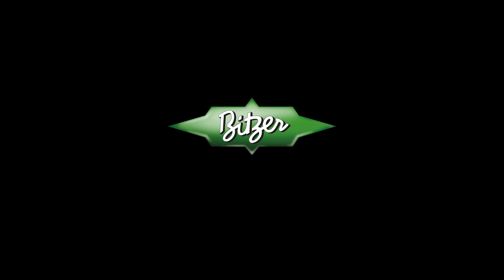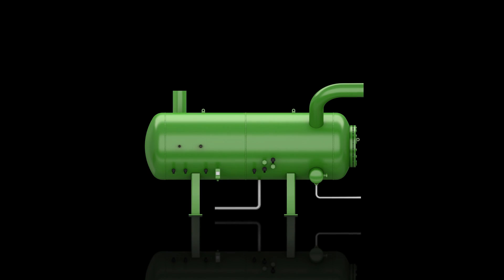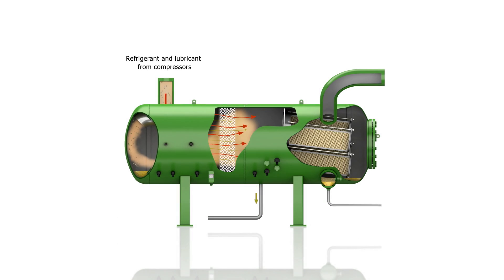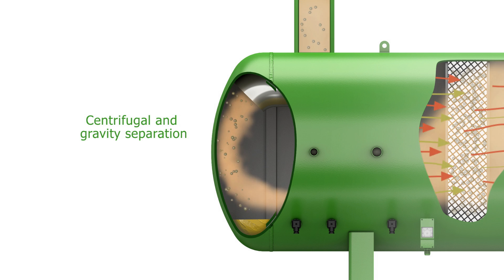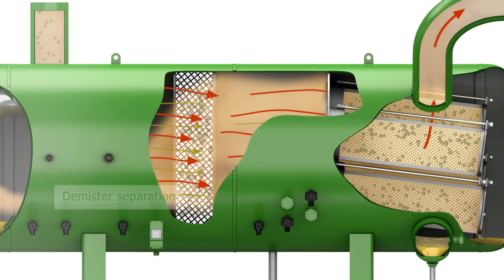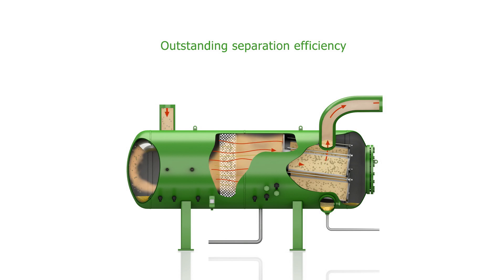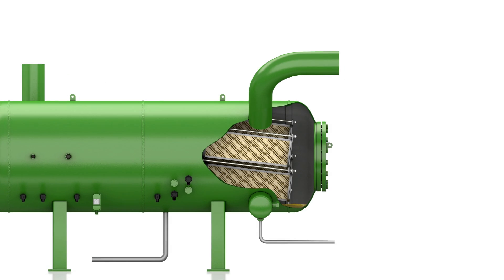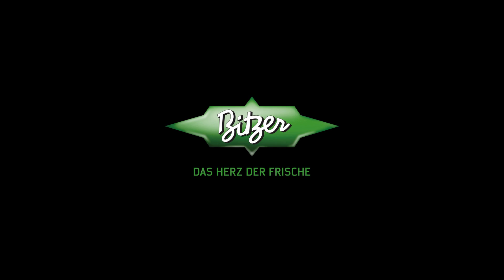BITZER OAHC oil separator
Multistep oil separation: The newly developed horizontal BITZER oil separator is ideal for use with ammonia screw compressors. Several separating stages can be combined in one vessel, making the system simpler and the units more compact. Thanks to multistep separation, the OAHC oil separators ensure minimal oil carry over rates well below 10 ppm. Optimized oil charge amounts and a service flange for simple filter replacement round off the benefits of the OAHC oil separator.

The horizontal oil separators of the OAHC series, which have been specially designed for ammonia applications, are included in the BITZER software. The OAHC models can be configured in the BITZER software in the accessories module, where you can choose between horizontal and vertical oil separators. The software also automatically determines which design is the best fit for the application in question.